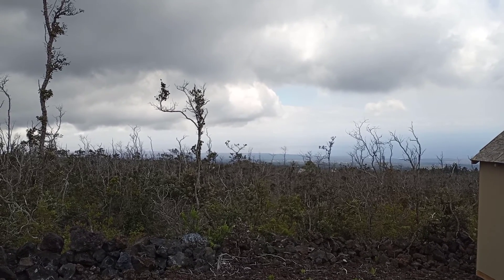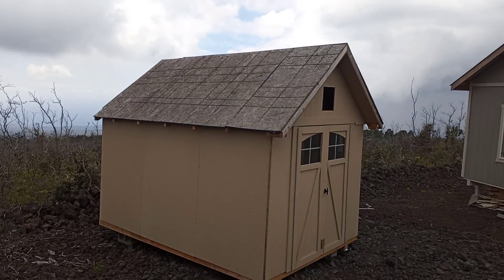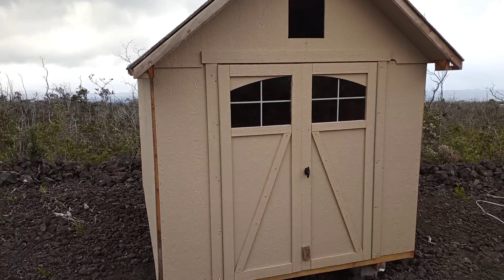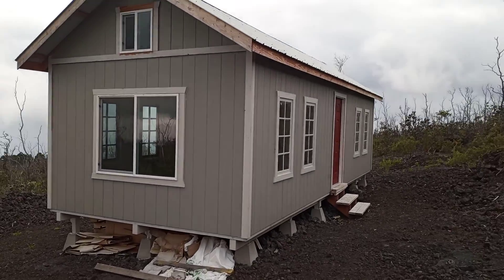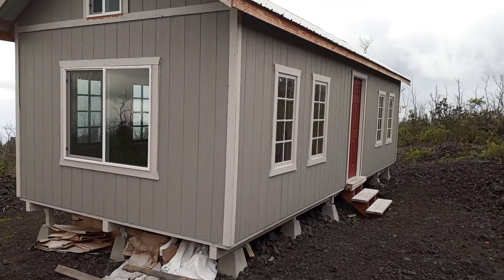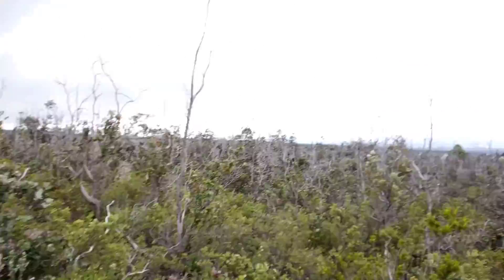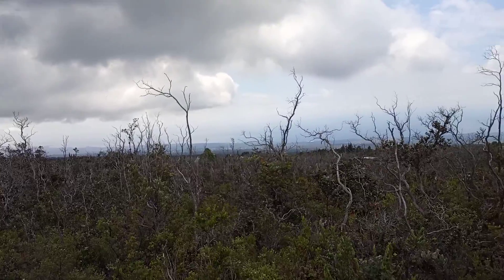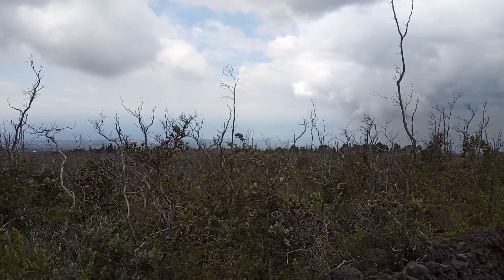This is the progress after one year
hawaiilandman